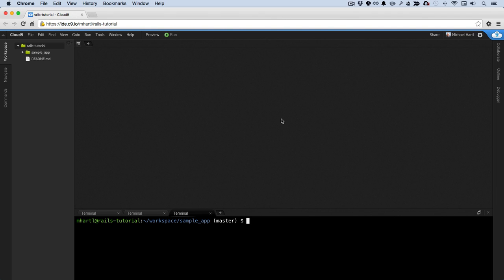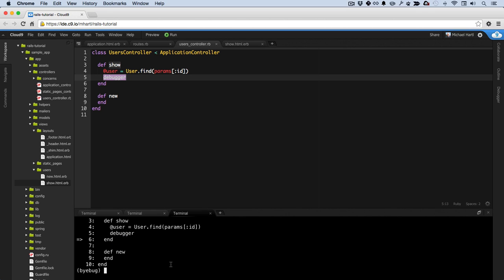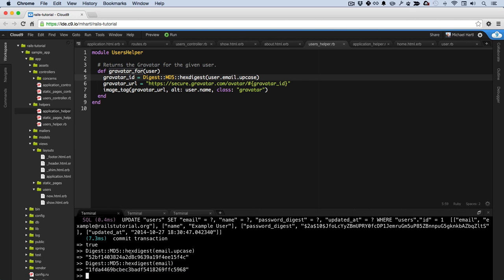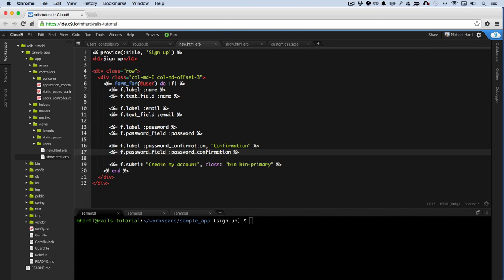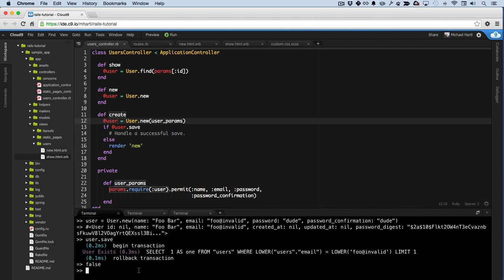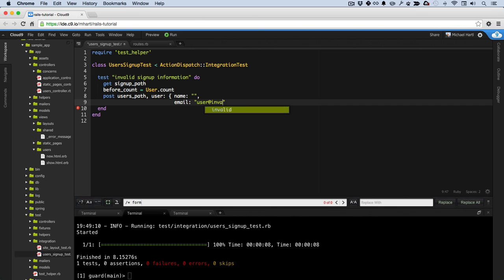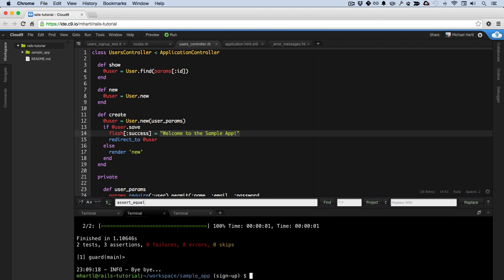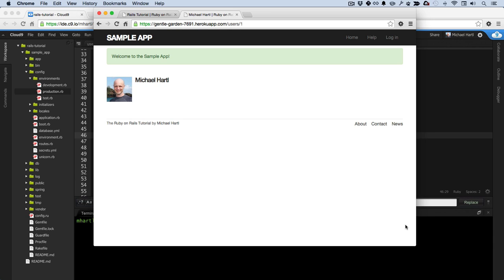lesson 07 ruby on rails tutorial 3rd edition